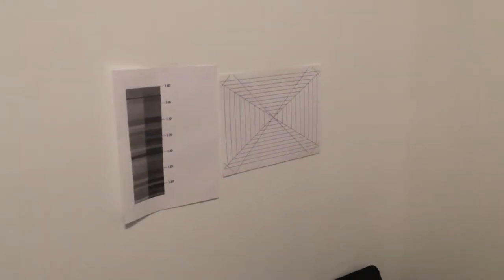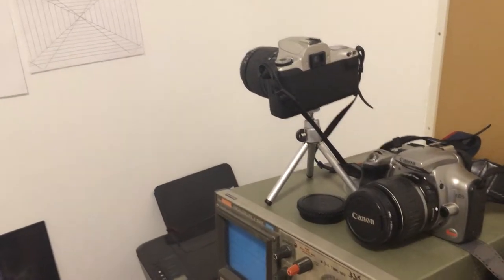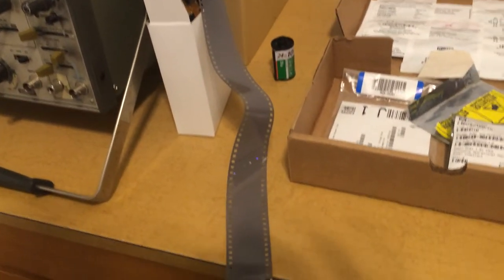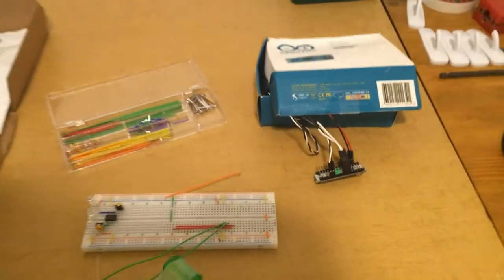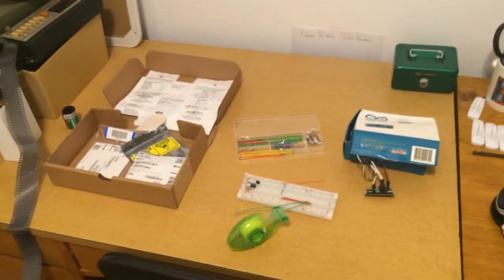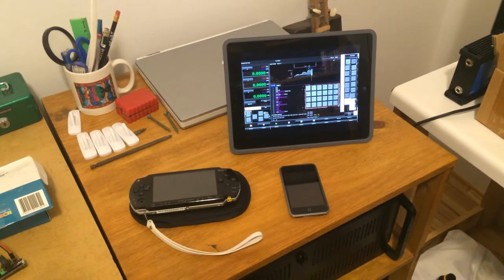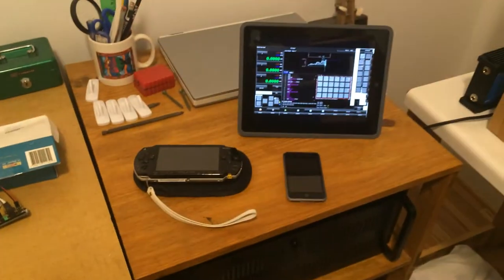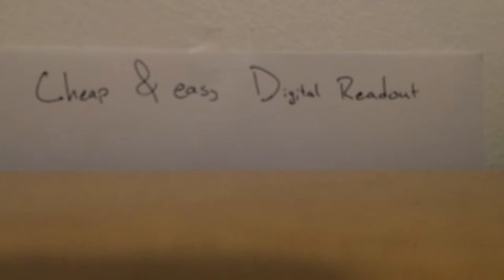Cheap & Easy DRO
TheHackadayPrize entry video. Nothing like leaving this 'till the last minute...